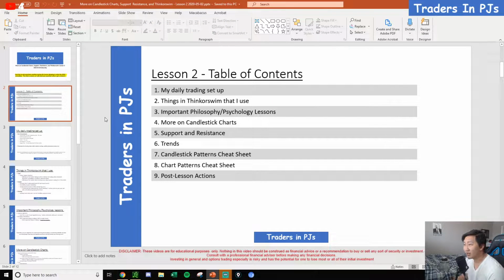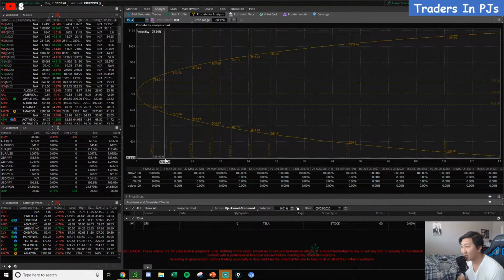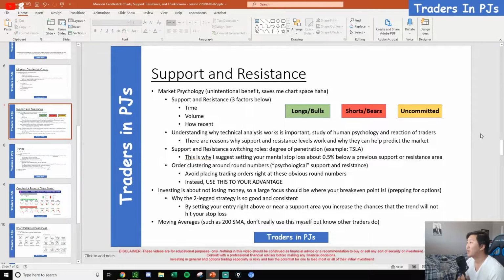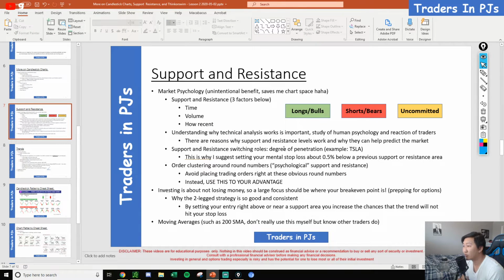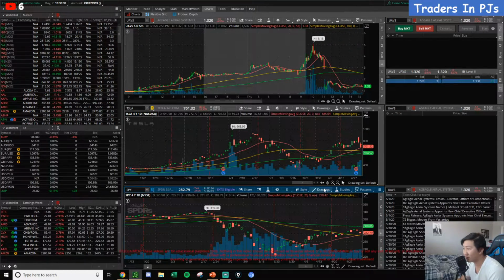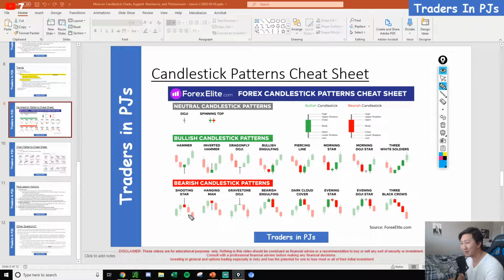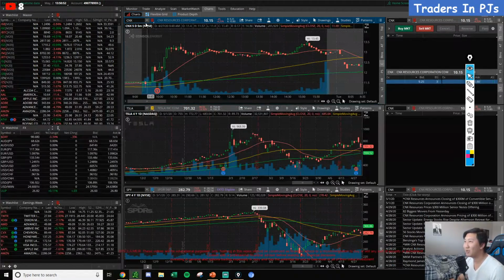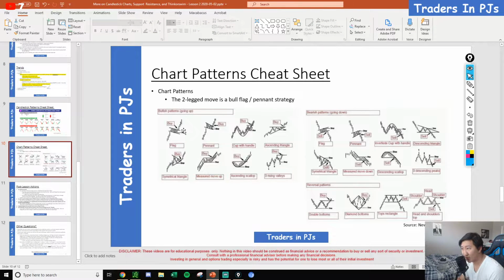More on Candlestick Charts, Support / Resistance, and Thinkorswim: Lesson 2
Timestamps!
00:00 Intro
02:00 Lesson 2 - Table of Contents
02:30 1. My daily trading set up
05:20 2. Things in Thinkorswim that I use
10:30 3. Important Philosophy/Psychology Lessons
13:00 4. More on Candlestick Charts
13:55 5. Support and Resistance
31:35 6. Trends
39:10 7. Candlestick Patterns Cheat Sheet
42:00 8. Chart Patterns Cheat Sheet
44:00 9. Post-Lesson Actions
47:30 Other Questions?

Resource(s)
Join me on Webull and get 2 free stocks worth up to $1,400 when you deposit $100 more more!
Join me on Robinhood and get a free stock when you sign up!
Economic Calendar (Free to use, recommended source): investing.com

Technical Analysis of the Financial Markets by John J Murphy ($68 Kindle, $99 Hardcover)
BOTTLED JOY Half Gallon Water Jug
My Webcam
My Microphone
Studio Lights
My Computer

I will get to your question whenever I have an opportunity. Do not copy the trades. Option trading is really risky and you are more than likely going to lose your money copying anything you see on this stream or channel. Consult with a professional before making any financial investment.

Personal Trading platform(s): Robinhood, Webull, ThinkorSwim

RULES:
1. Love others as you love yourself. Be positive. Respectful.

2. If you get banned, you are forgiven for the offense, but you must create a new account. Everyone is always welcome to learn and contribute. Everyone will be treated the same. You will often notice despite the name the same behavior/disrespectfulness/rudeness will always get banned. We ban the behavior not the person.

3. DO NOT FLEX GAINS. You can if you post the trade beforehand and overall, just mention the thesis towards it. Indiscriminate flexing results in a ban.

4. DO NOT FLEX LOSSES. Same as rule above, we do not encourage a culture of glorifying losses or hyper focusing on the negative.

5. No trades are a recommendation to make a trade or financial investment, even if I say this is a recommendation, I am only talking to myself. Copying my trades will most likely result in a loss. You can make the same trades as me, sure, but you are not me and your mindset is different, assume I am going to lose on every trade.

7. If you simply follow rule #1 it encompasses every single rule and you will not have to worry about anything. If something is wrong with the feed or you have suggestions on stuff that should be included or done differently, constructive criticism is always welcome. Complaining is not. We like solutions not focusing on problems!

8. CALLING PEOPLE OUT: Keep it positive and respectful. If someone else is breaking the rules or you disagree with what they are saying or have any differences whatsoever, IF YOU CALL THEM OUT NEGATIVELY you will get banned.